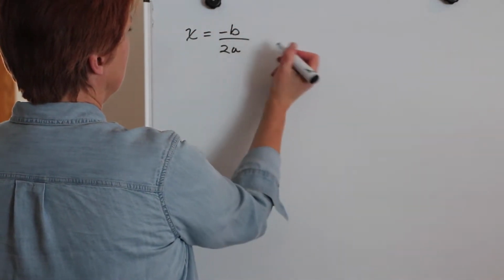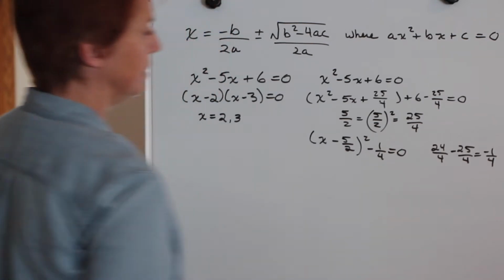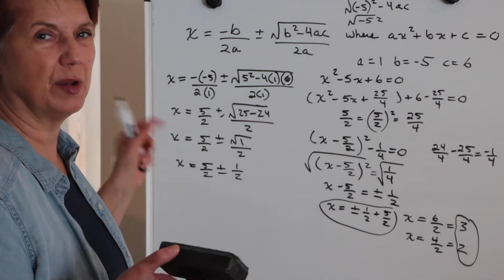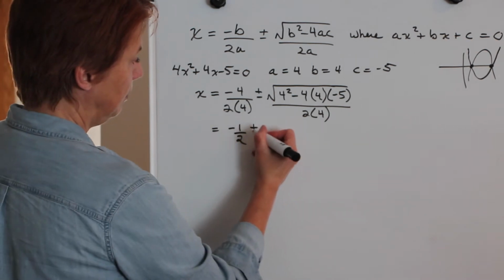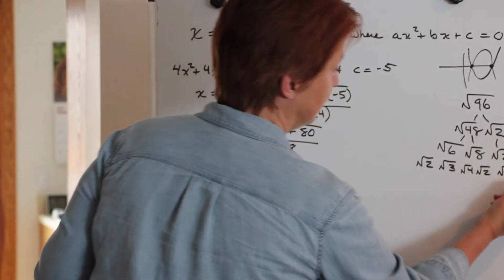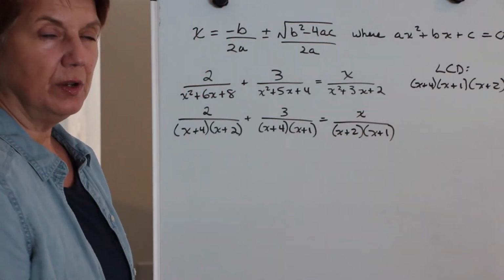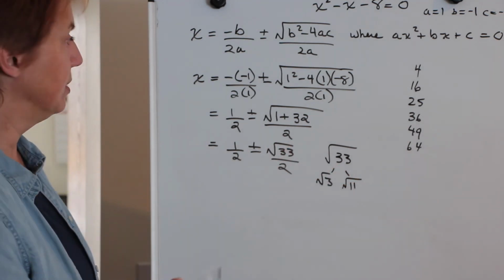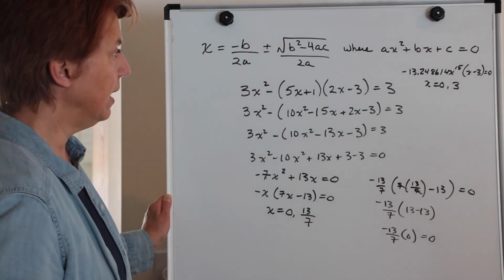The Quadratic Formula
How do you solve a quadratic equation that won't factor? Use the Quadratic Formula. A review of factoring and solving by completing the square, with lots of examples.